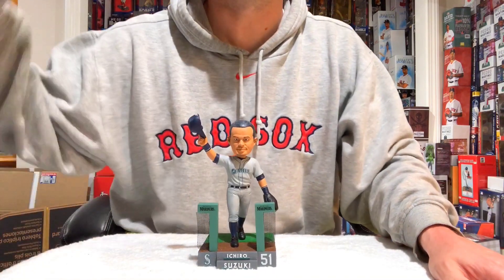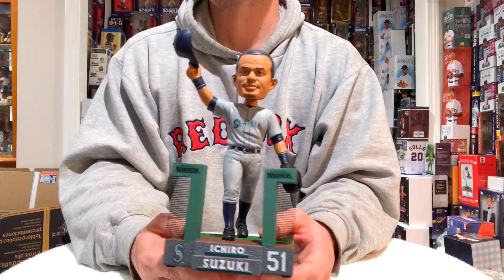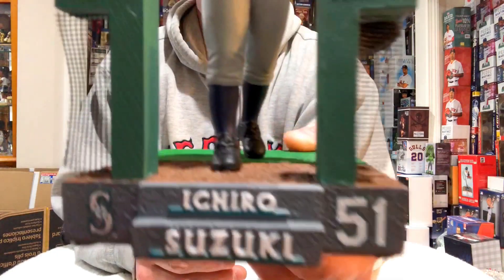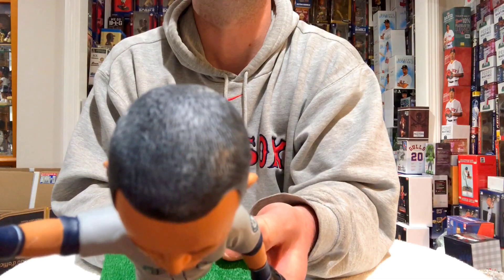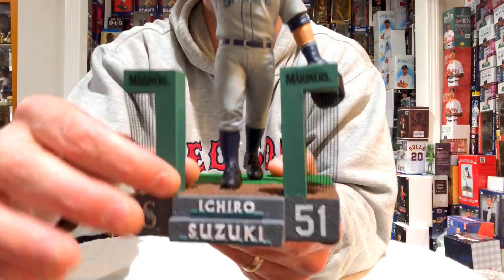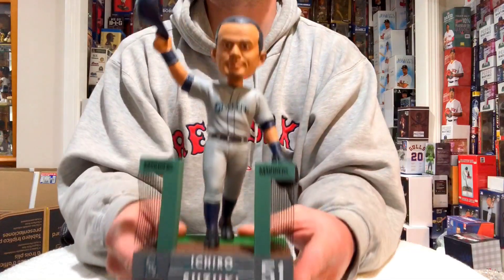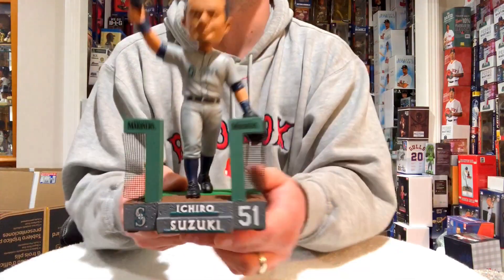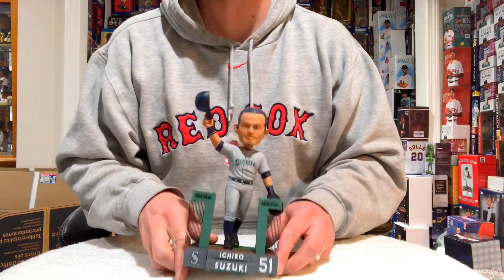Bobble Sniper Youtube Episode #119 Ichiro Suzuki Farewell Exclusive Bobblehead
In this episode, I discuss the Ichiro Suzuki "Farewell" Seattle Mariners exclusive bobblehead.

For additional information, head over to bobblesniper.com